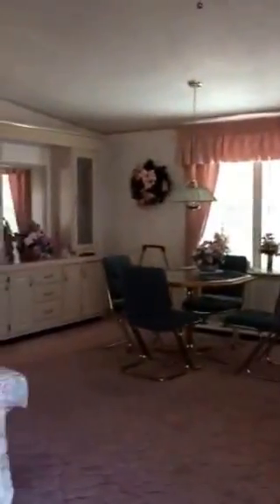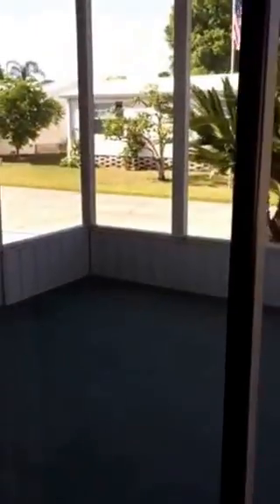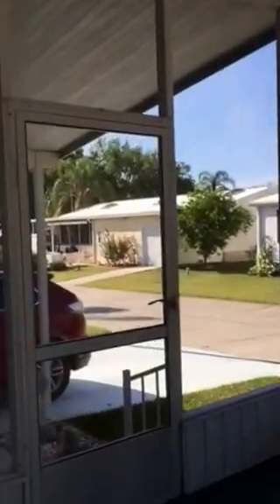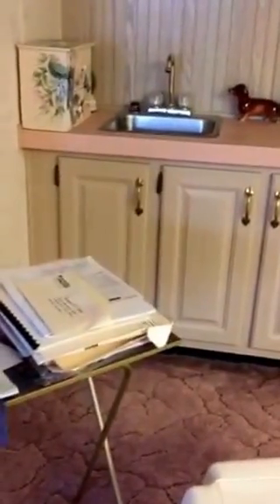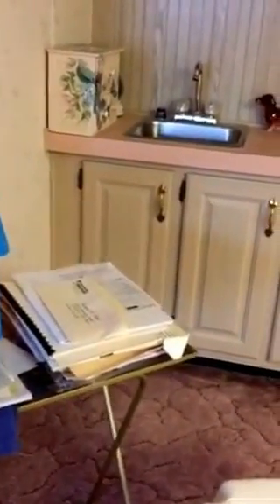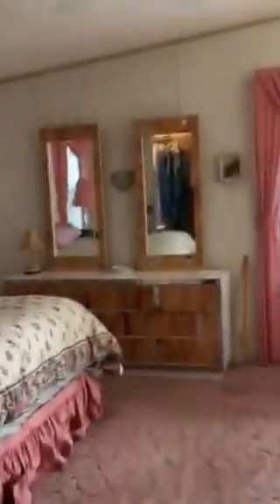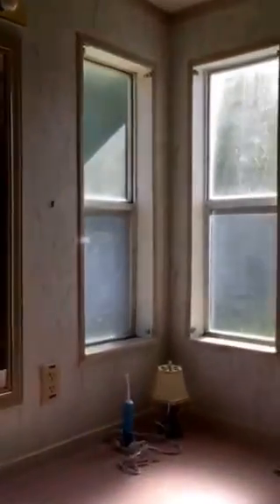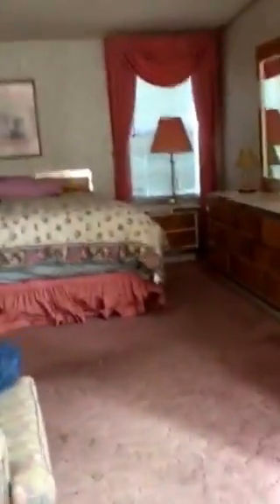Helen smith home inside